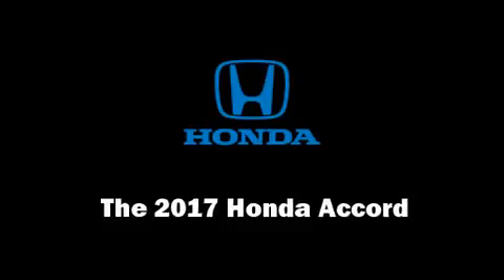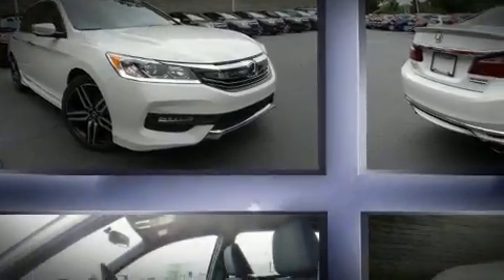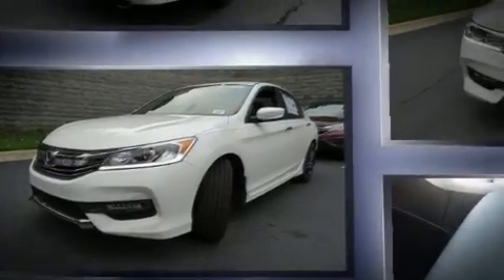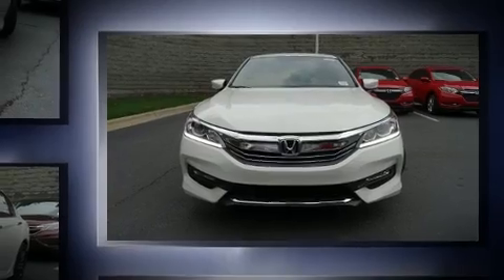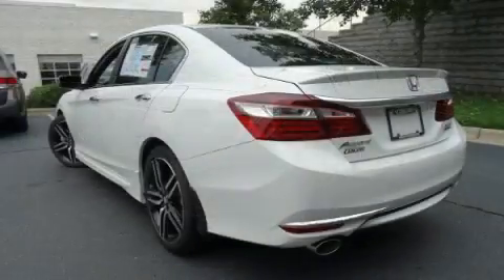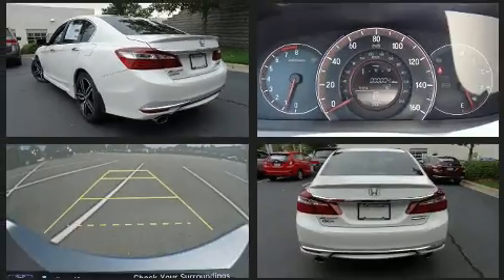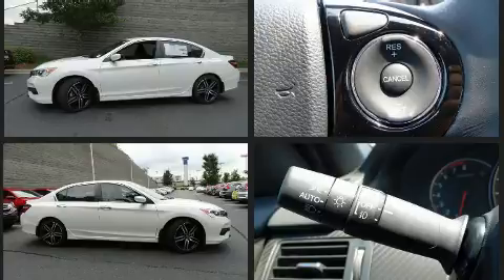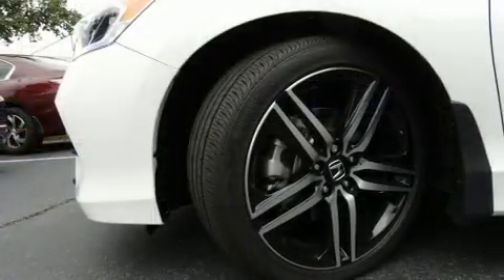2017 Honda Accord Sport SE in Concord, NC 28027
You can expect a lot from the 2017 Honda Accord. This 4 door, 5 passenger sedan is ready to drive off the showroom floor! Smooth gearshifts are achieved thanks to the efficient 4 cylinder engine, and for added security, dynamic Stability Control supplements the drivetrain. Honda prioritized fit and finish as evidenced by: a tachometer, speed sensitive wipers, heated seats, front dual-zone air conditioning, front fog lights, power windows, and cruise control. Audio features include a CD player with MP3 capability, steering wheel mounted audio controls, and 4 speakers, providing excellent sound throughout the cabin. Side curtain airbags deploy in extreme circumstances, shielding you and your passengers from collision forces. Our aim is to provide our customers with the best prices and service at all times. Please don't hesitate to give us a call.